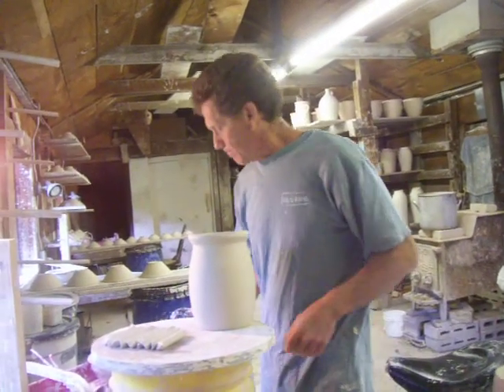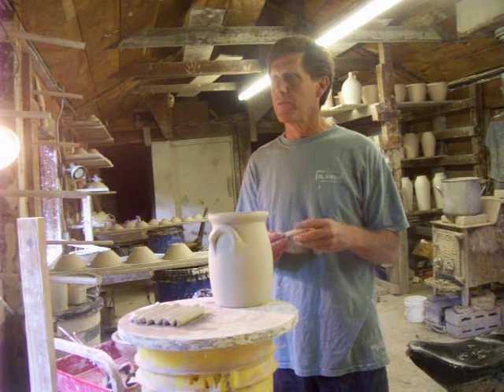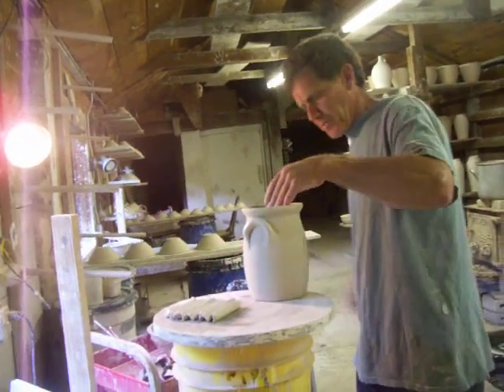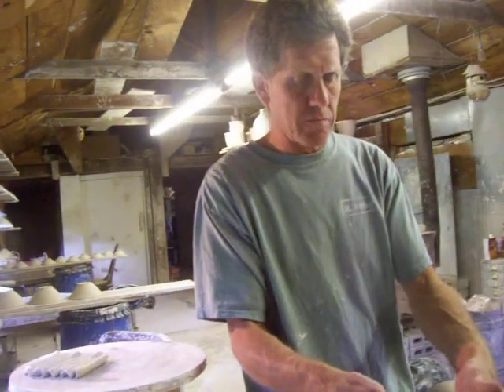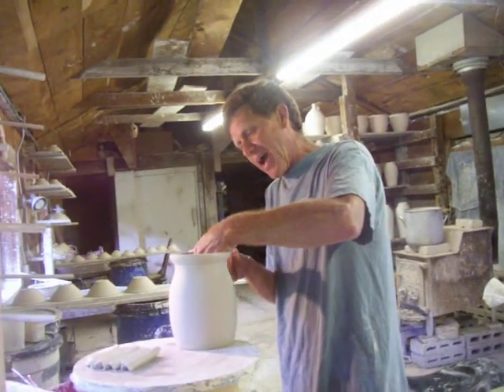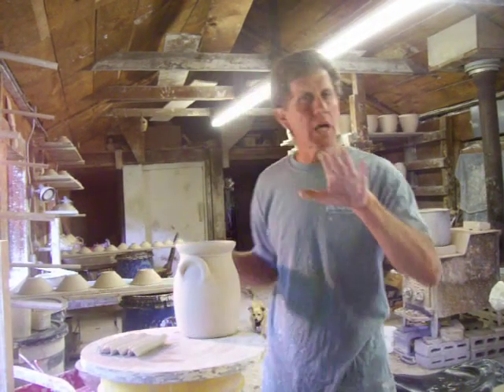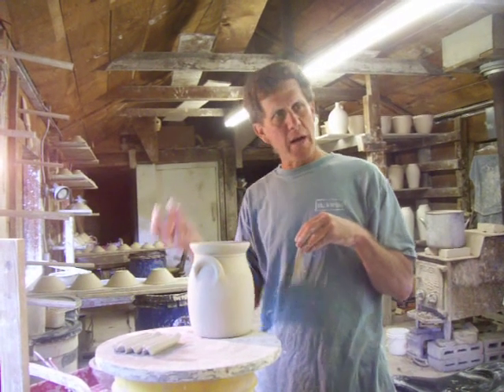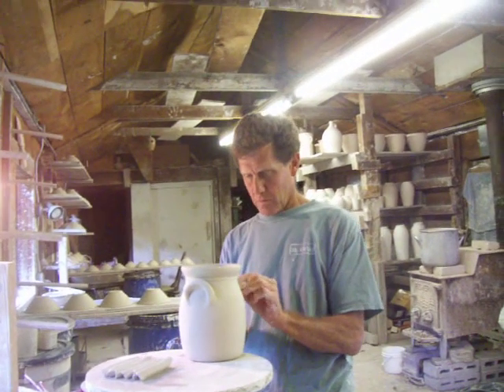Nancy Today: Cornwall Bridge Pottery 3 ( pottery 20) ASMR ( ceramics ) (Pottery Practice) ASMR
Just how they wood-fire their pottery and other questions I had about the process.